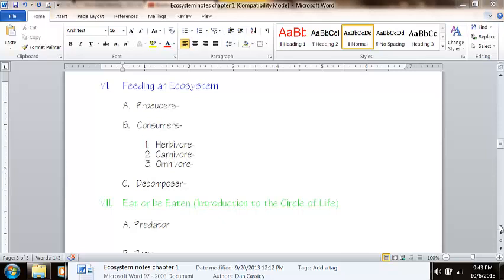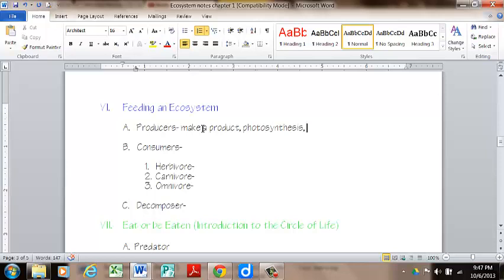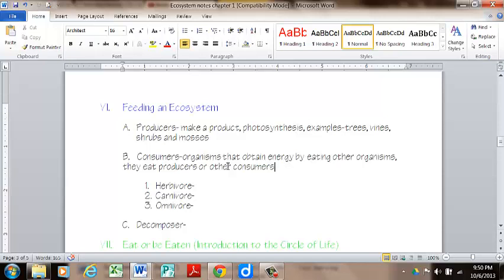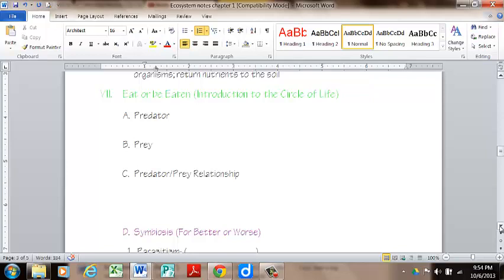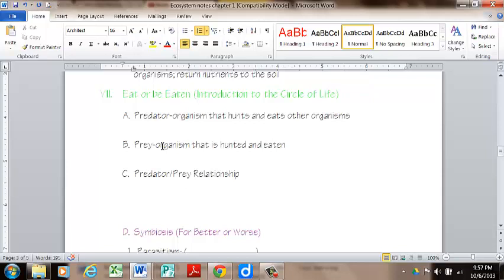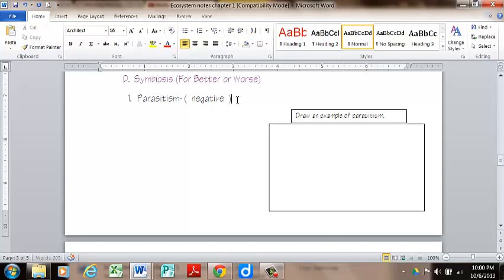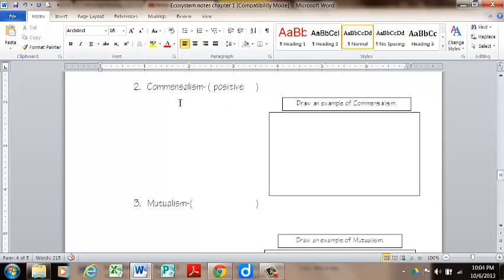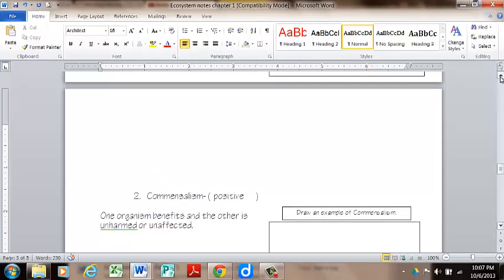Science 10-7-13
Reading of pages D18-22 in our science text for Populations and Ecosystems